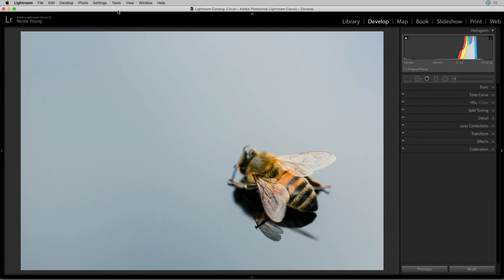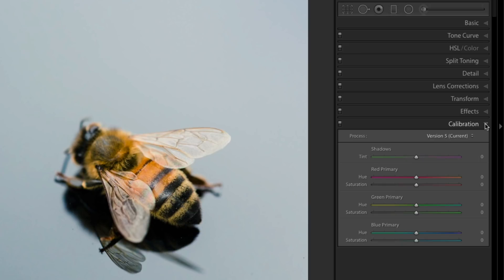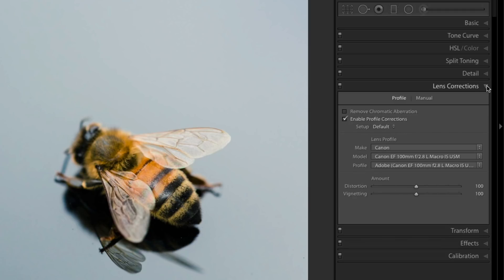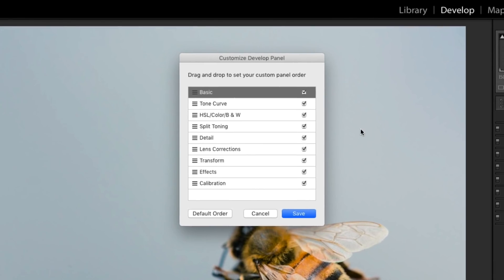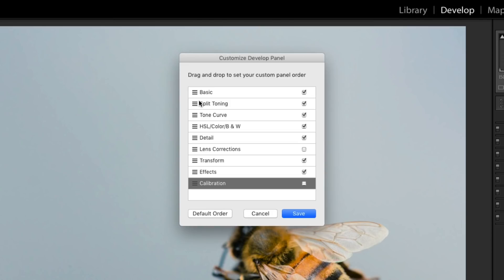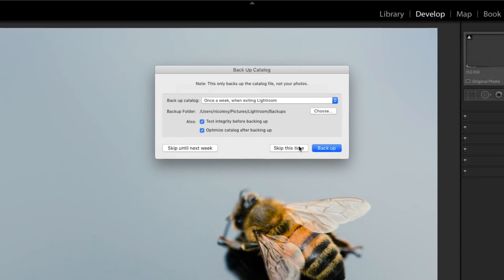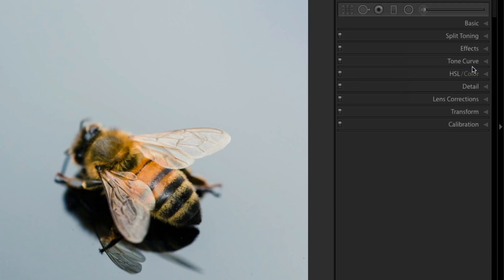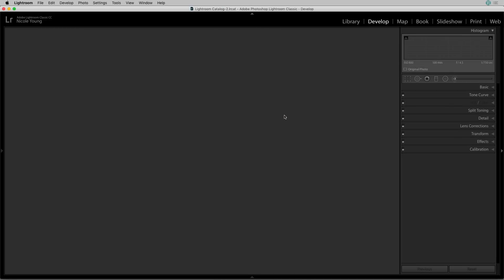Customize Your LIGHTROOM Develop Workspace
Do you have panels in the Lightroom Develop module that you never (or rarely) use? This tip is for you! In this short video I show how to HIDE and REARRANGE the panels to customize them to your workflow style.

CONTENTS:

Hiding panels — 1:26
Rearranging panels — 1:50
Restoring default settings — 2:37